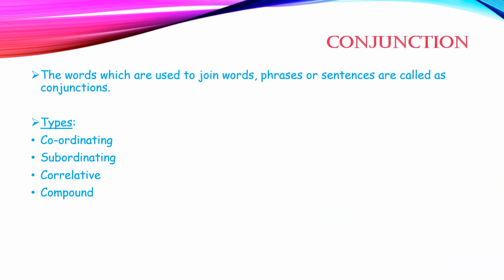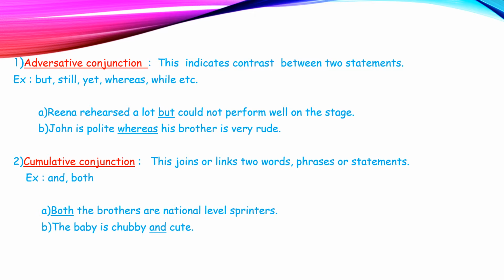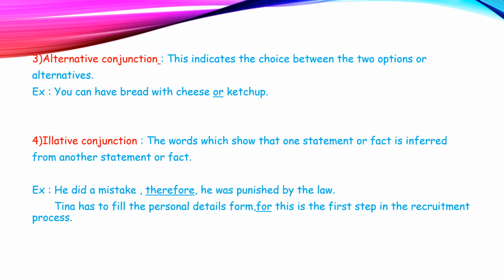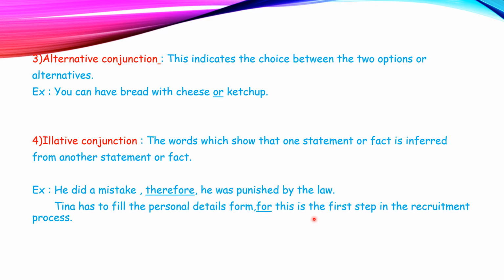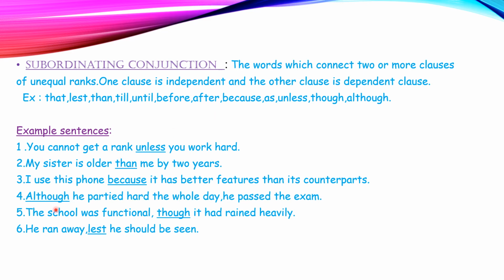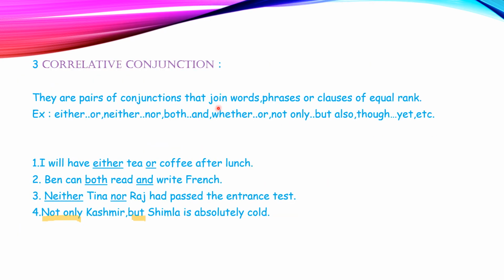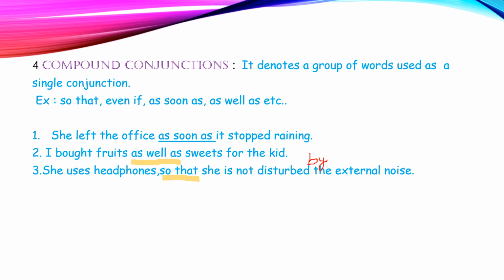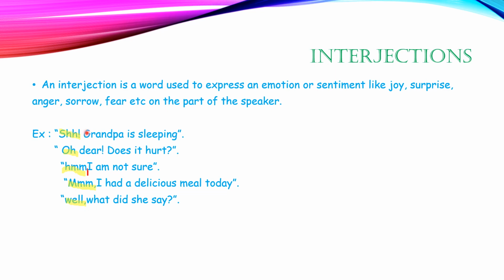CONJUNCTION AND INTERJECTION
viewers can easily understand the concepts with simple  examples.